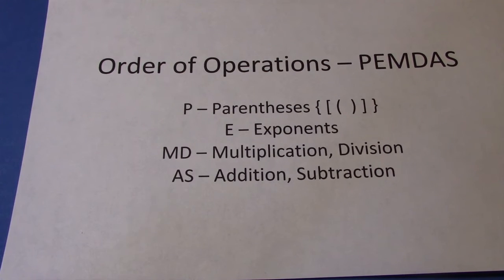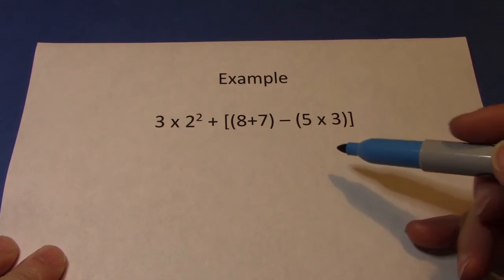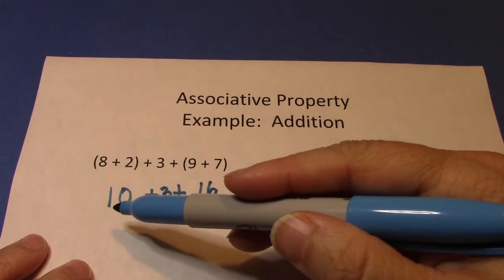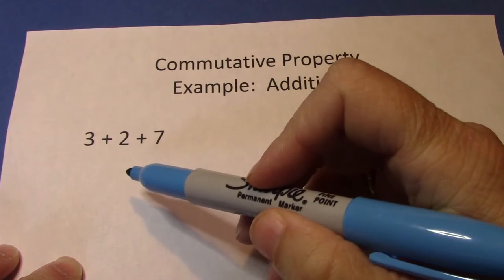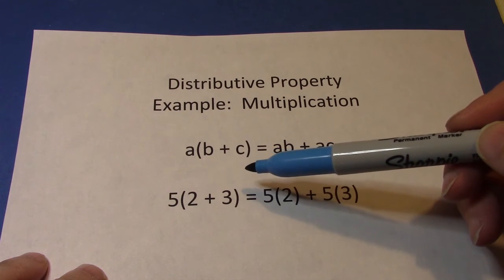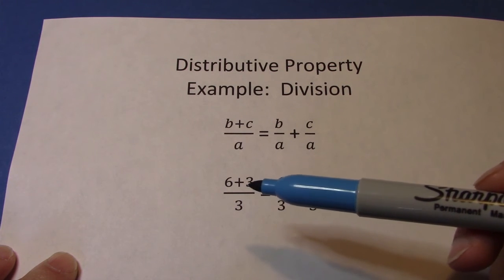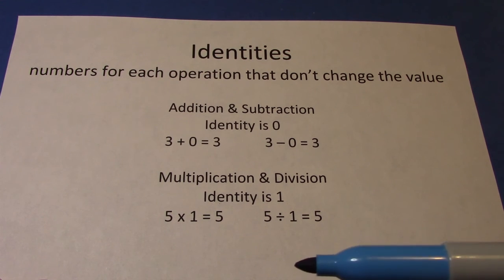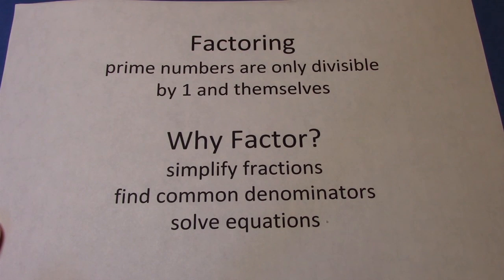Welcome Back to Math Section 1 - Basic Rules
From WelcomeBackToMath.com, this is the Basic Rules Instructional Video.